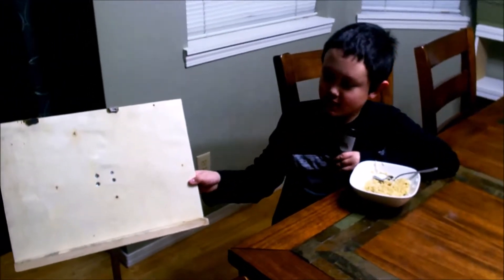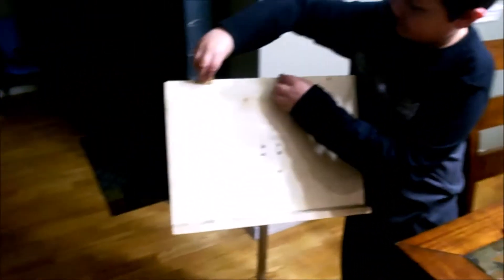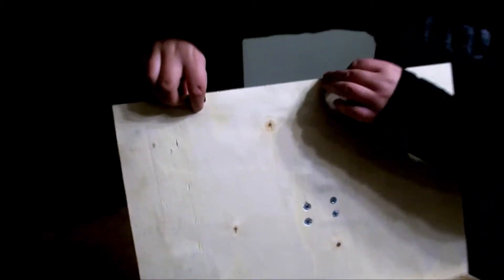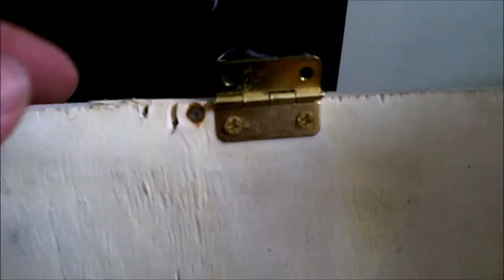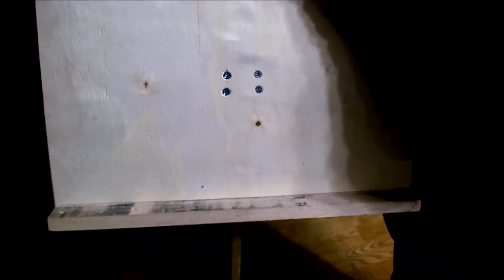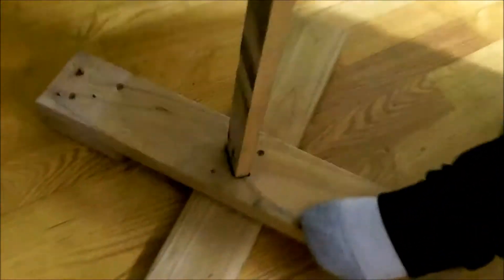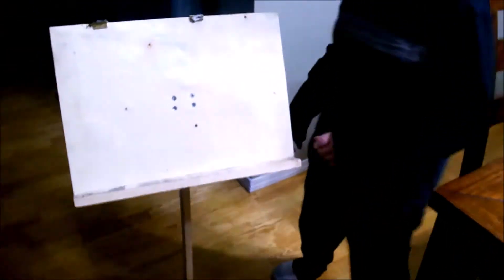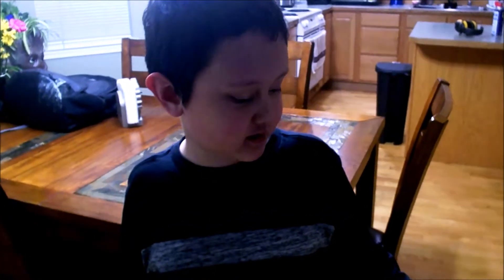Jesse built music stand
Me and Jess build a simple music stand from salvaged lumber and hardware.